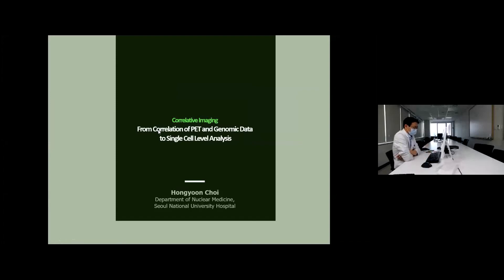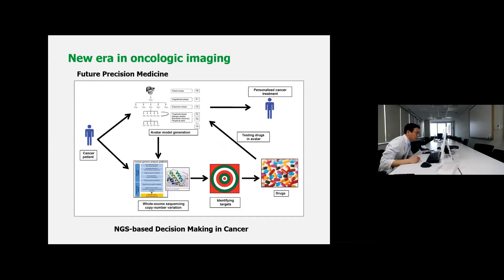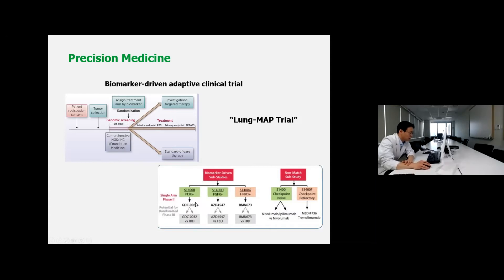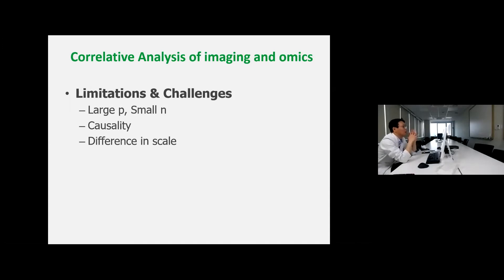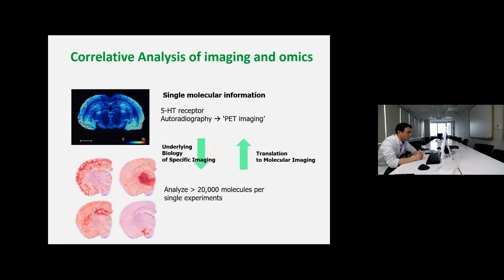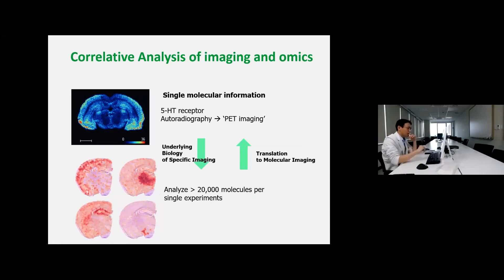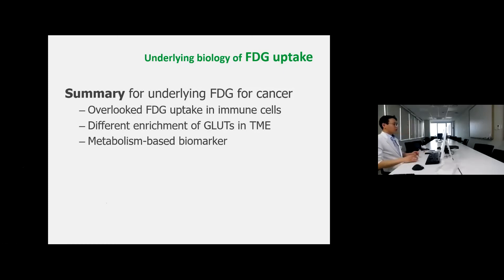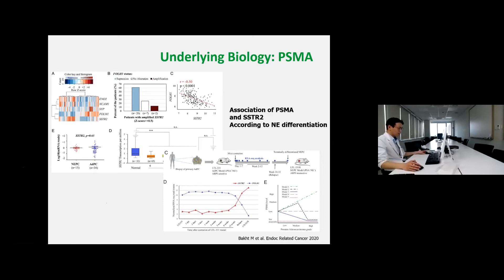Imaging and Single cell study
Imaging and Single cell study - Hongyoon Choi